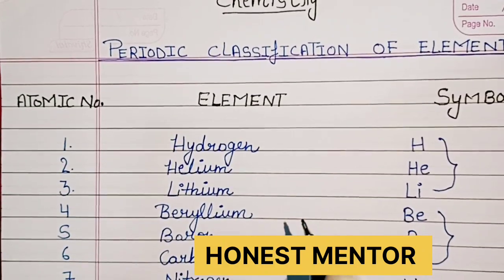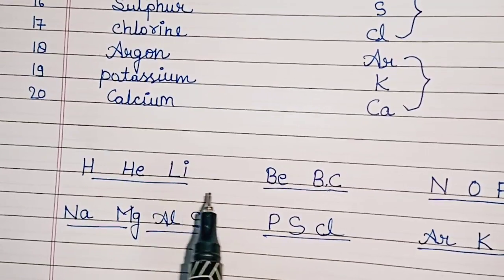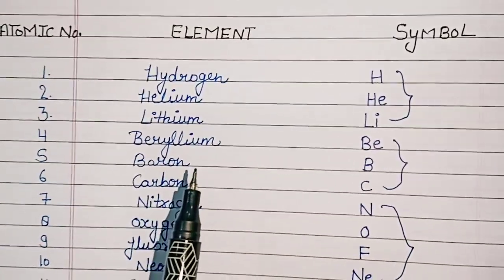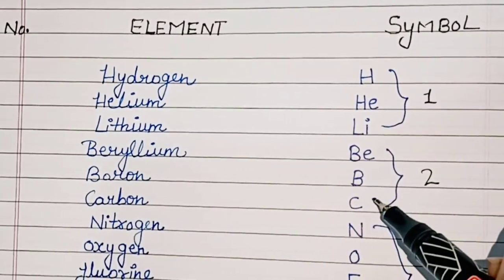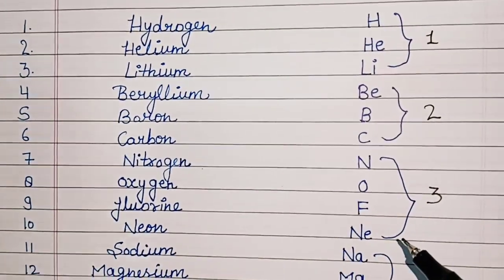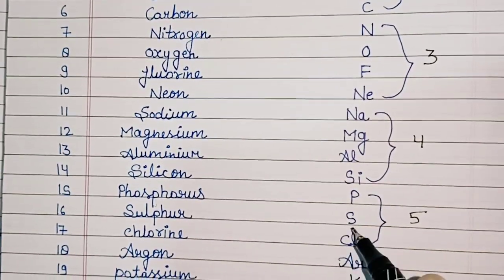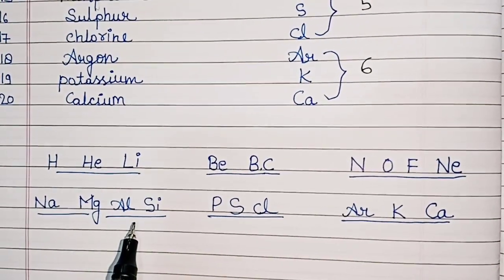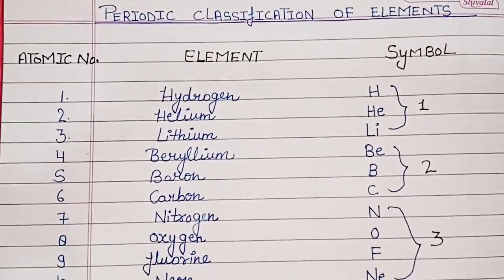Easy way to learn names of elements, periodic classification of Elements: CBSE Class 10th Chapter 5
Easy way to learn names of elements, periodic classification of Elements

 CBSE Class 10th Chapter 5